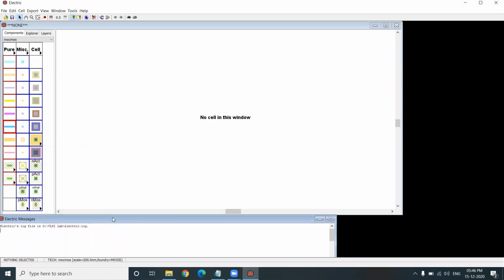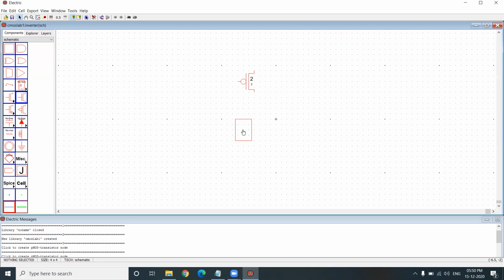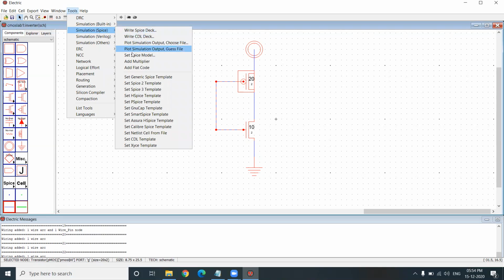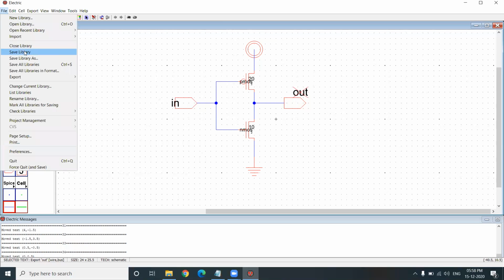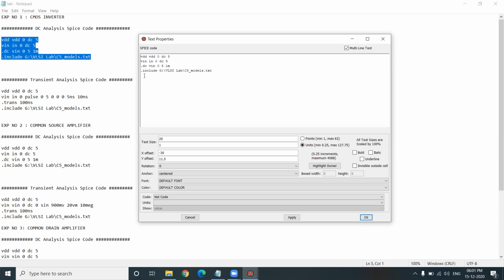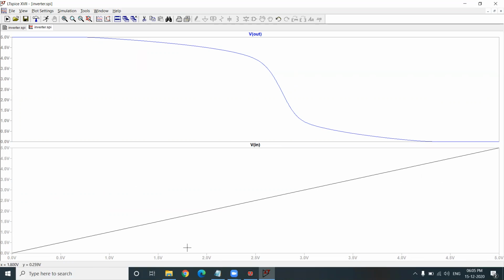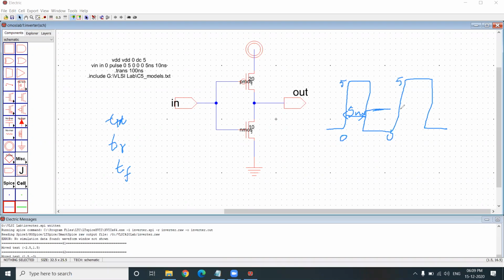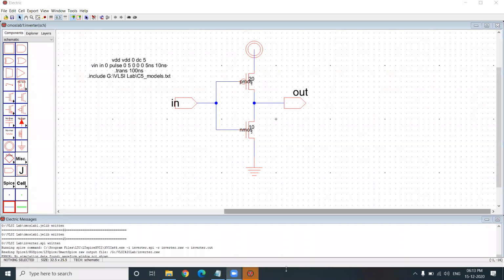VLSI LAB 1 CMOS INVERTER SCHEMATIC.